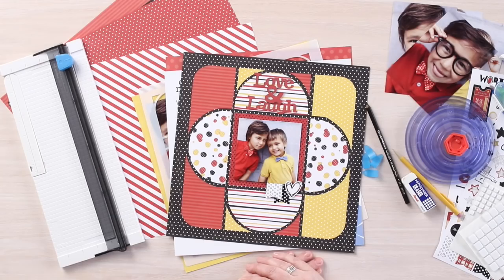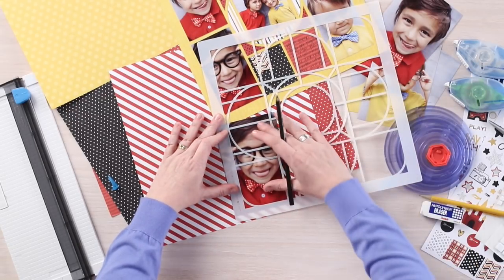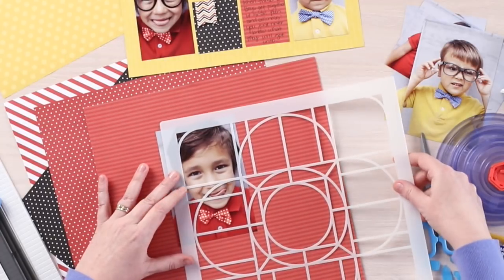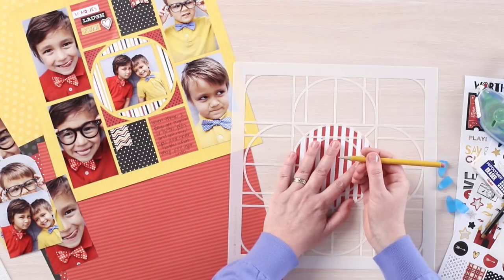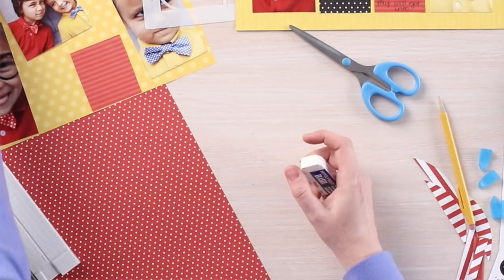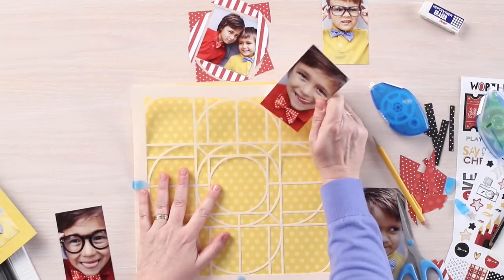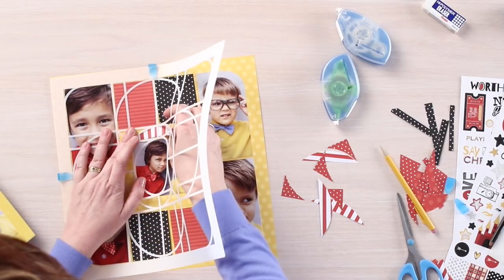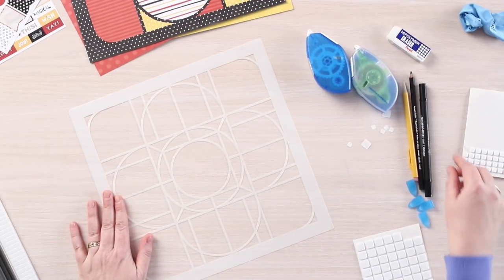Step-by-Step Instructions for the Wildflower Recipe Template by Creative Memories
Learn detailed instructions on how to use the Wildflower Recipe Template and create a variety of unique layouts! This mylar stencil includes an assortment of shapes you can trace and then cut your photos and papers to fit the pattern of your choice. This single 12x12 stencil is able to create numerous professional-looking layouts, which you’re sure to love!